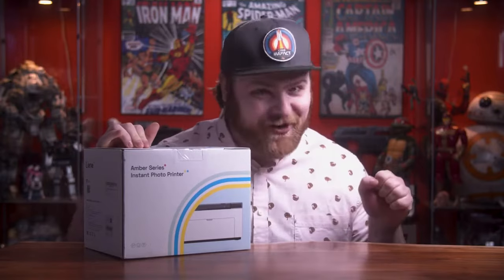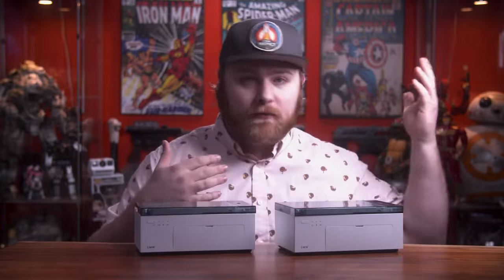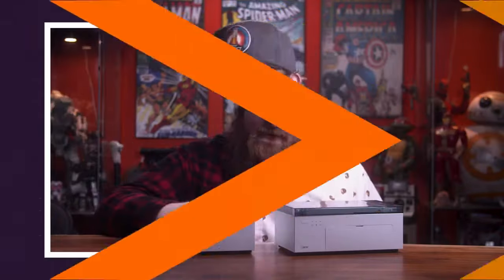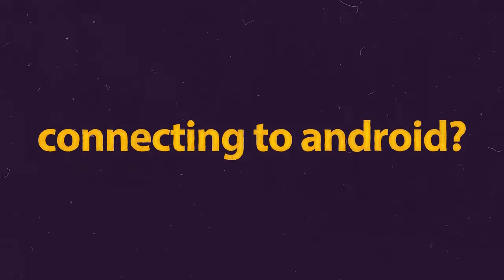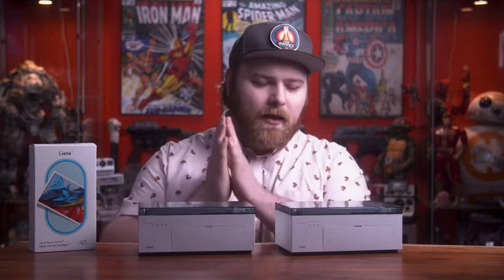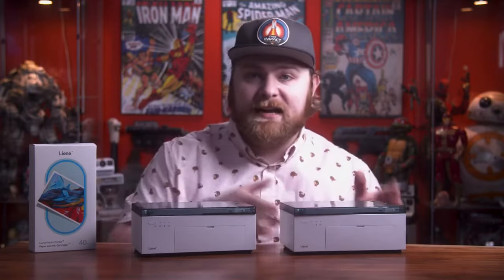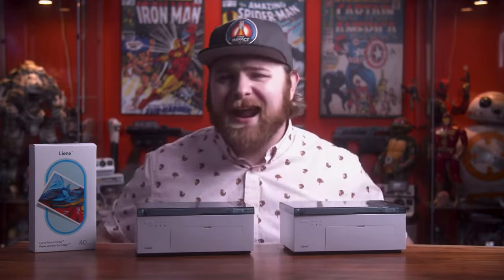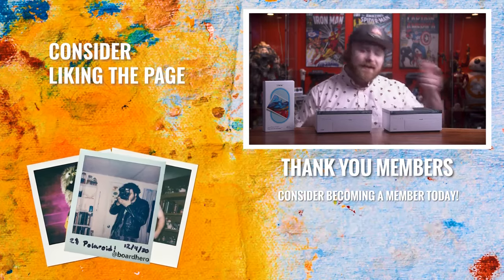The best inkless 4*6 instant photo printer? Liene M200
Amazon Store:
Liene Printer
Liene Paper